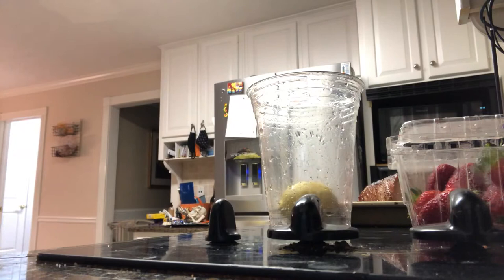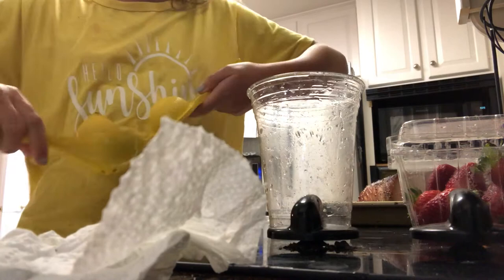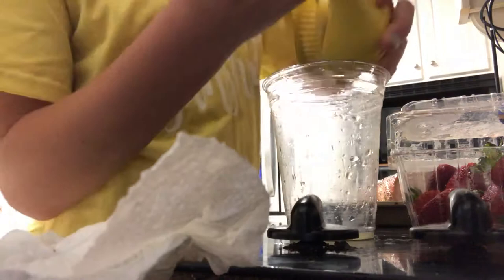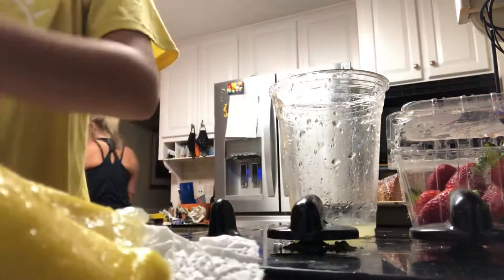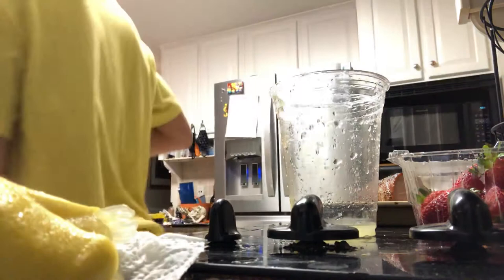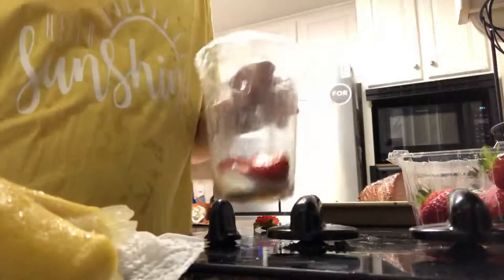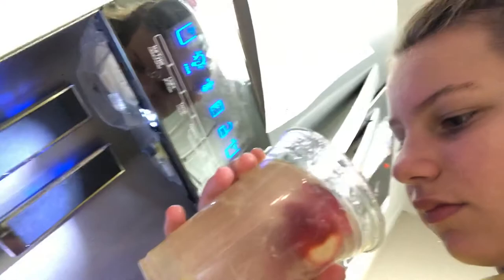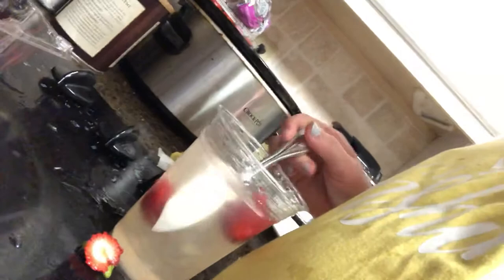Molly lemonade 2020